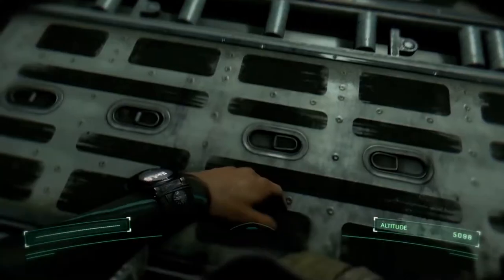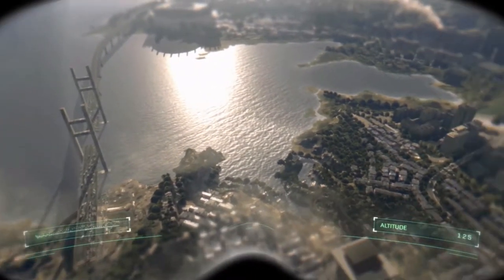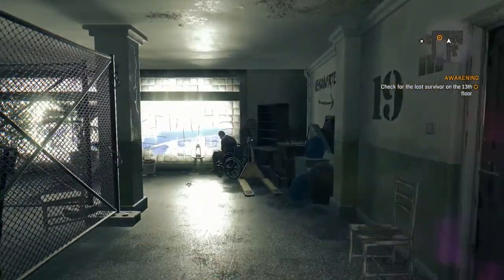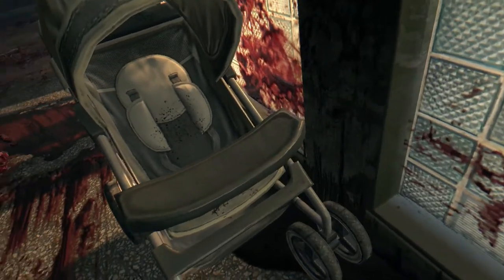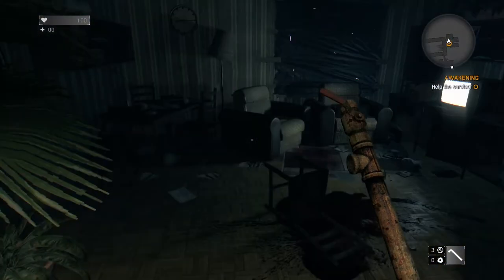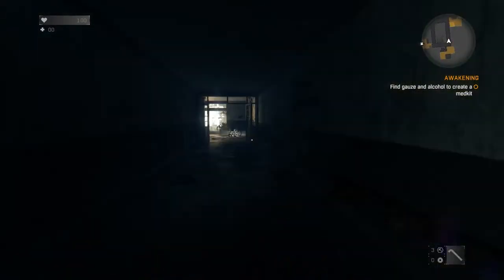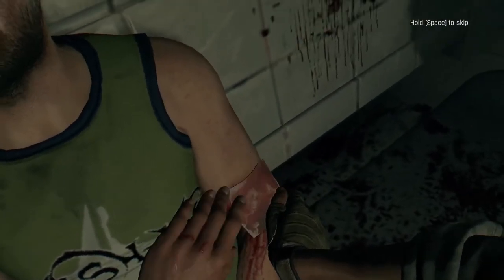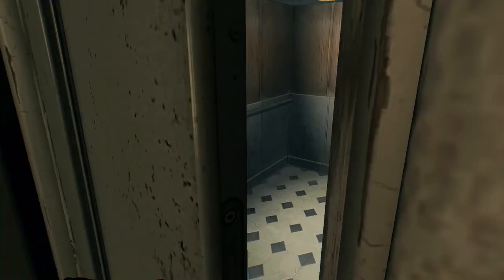Dying Light Debian Linux Play-Through Vlog Episode 1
This is the first installment of a play-through of Dying Light on Debian Sid, a distribution of Linux.

Kernel: 3.16.0-4-amd64
Processor: i5-4670K Haswell Quad-Core 3.4GHz
Graphics Card: GTX 980 driver version 346.35

Special thanks to Maarten Baert for Simple Screen Recorder. Without it, I would probably still be tearing my hair out trying to figure out the command line interface for avconv.